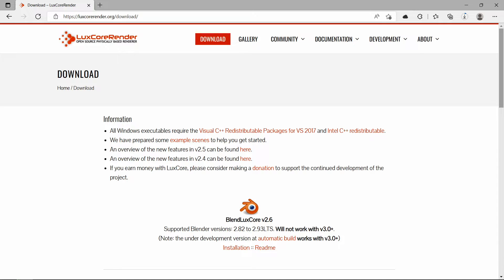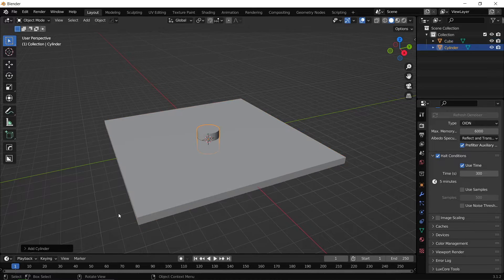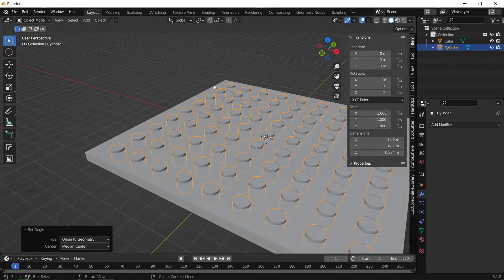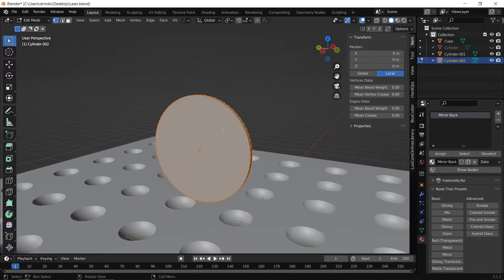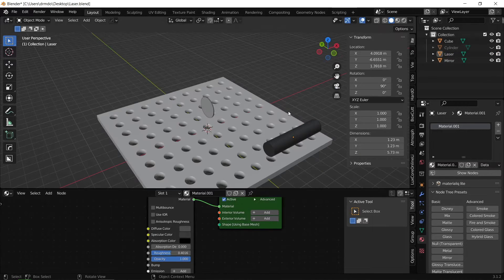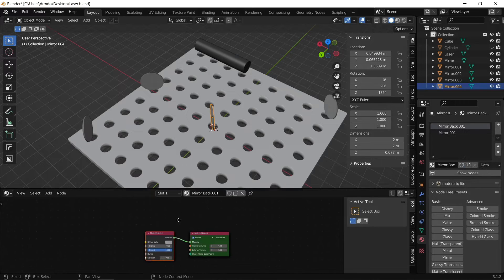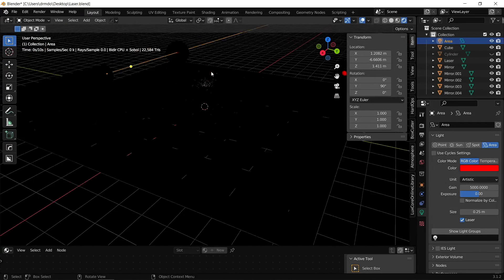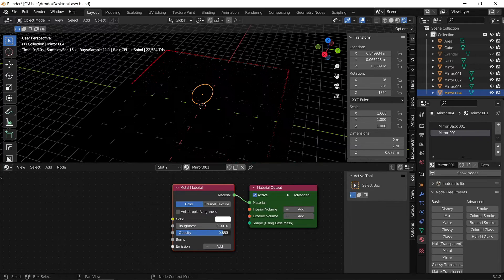How to make Realistic Lasers in Blender - Blender Tutorial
In this Blender tutorial I will be demonstrating how to make a realistic laser simulation using the free LuxCore renderer add-on. This tutorial would be useful for scientific or physics renderings for papers or presentations.

This tutorial covers the basics of the LuxCore render engine, how to setup a laser source, how to build a simple optical bench setup, add volume scatter materials to make the laser visible and some basic composition work.

Introduction 00:00
Download LuxCore 00:25
Install Add-On 00:53
Configure LuxCore Render Settings 01:13
Make the Optical Bench 01:48
Make the Laser housing 04:17
Make the Mirrors 04:41
Position the Mirrors 06:38
Beam Splitter 08:17
Make the Laser light source 08:54
Add the Volume scatter material 10:29
Add a Camera 12:16
Add a HDRI 12:36
Composition 15:37
Outro 16:38